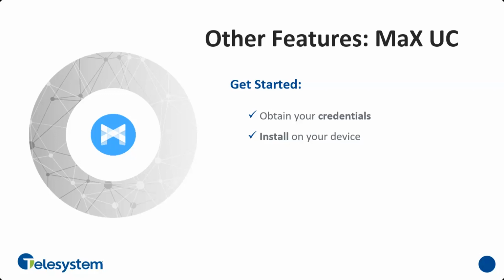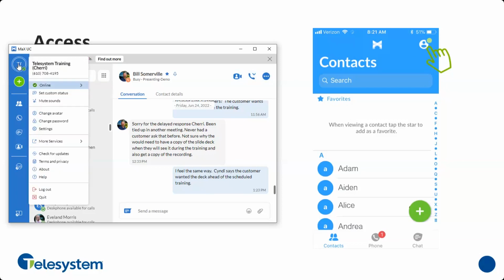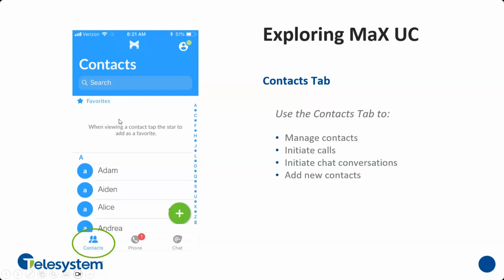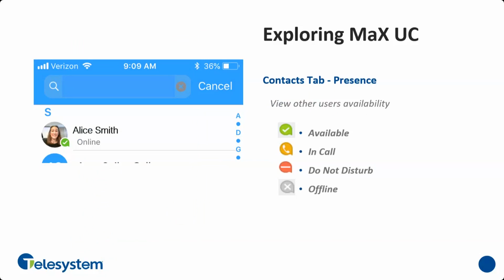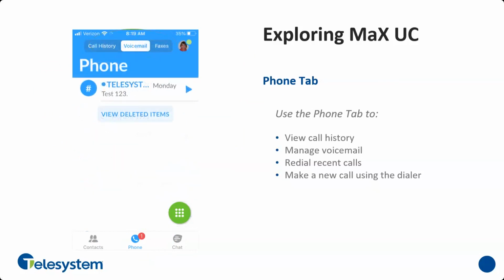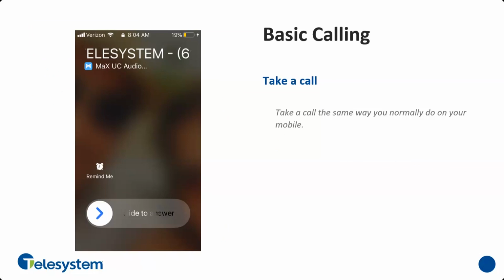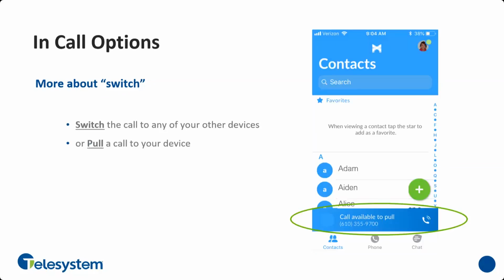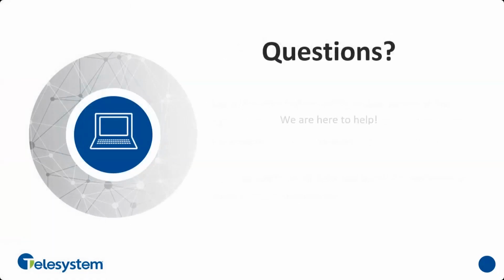Boca Raton Christian School Telesystem MaX UC softphone User Training.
Cherri Johnson leads an online WebEx training session for Boca Raton Christian School and our new MaX UC softphone APP, which is a companion to our new VoIP Phone service from Telesystem.  Installation of the MaX UC app on your computer or laptop gives you anywhere access to your phone services in a similar fashion to the handset on your desk. There is also a similar app available for your cell phone Android or iPhone. Recorded November 28, 2023.